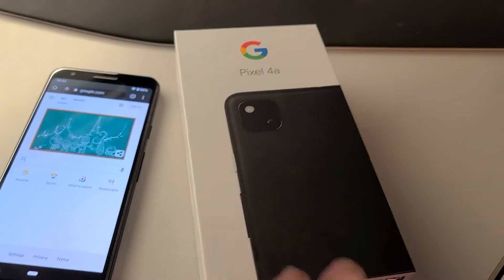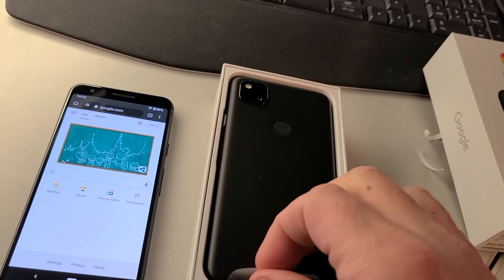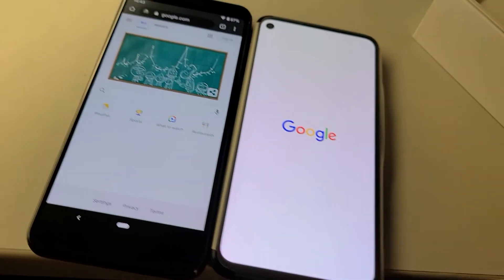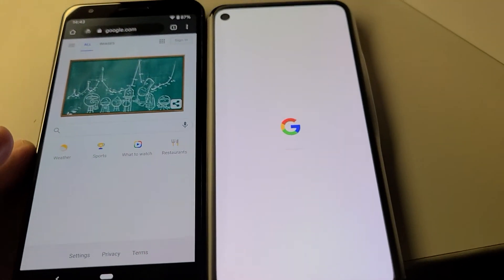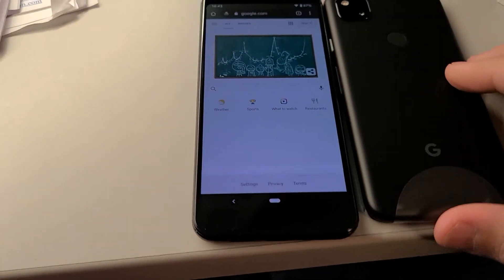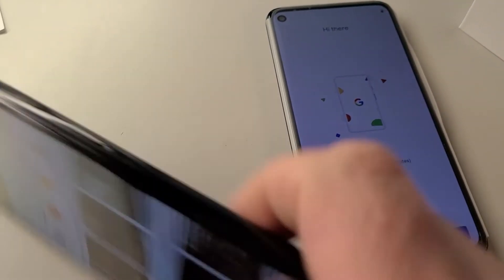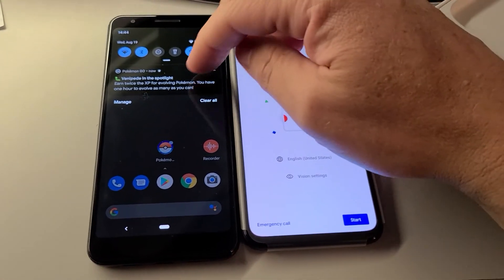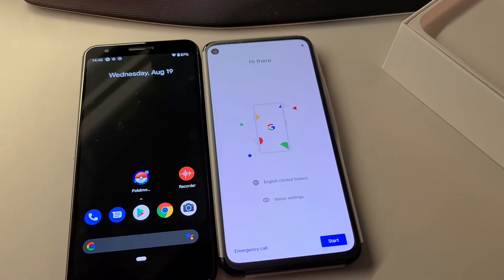Google Pixel 4a unboxing and comparison to Pixel 3a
Google's Pixel 4a is here! Take a look at the 4a alongside the 3a. For $349 you can't go wrong!!

Google pixel 4a 3a android